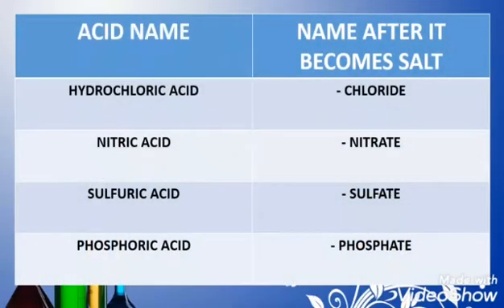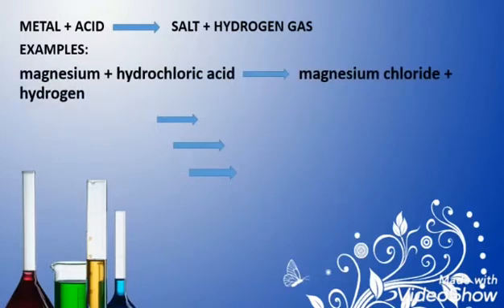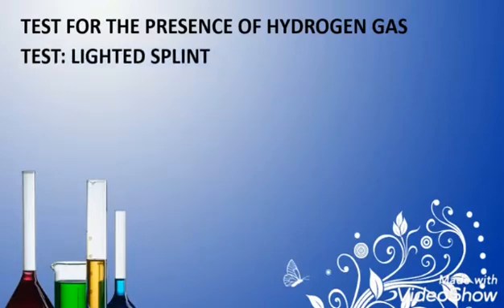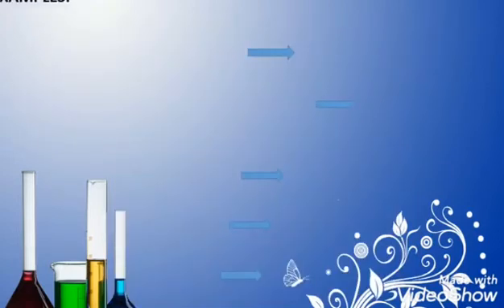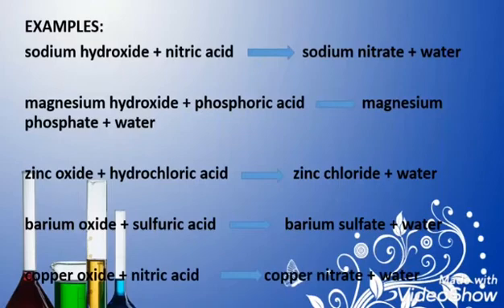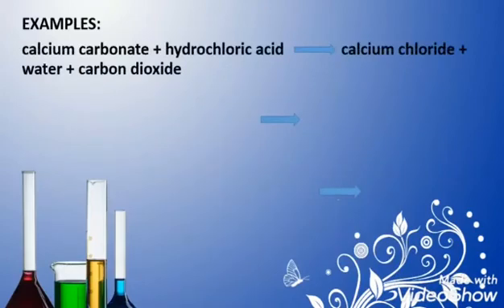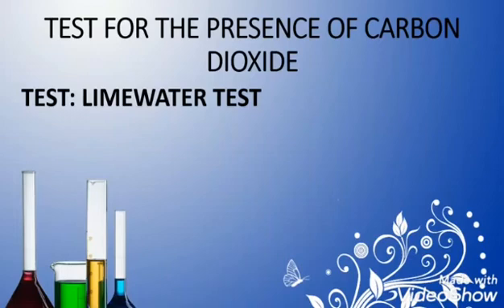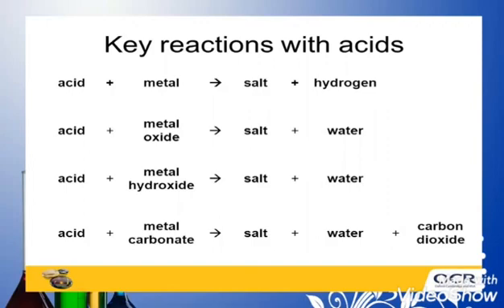Woodrose International School: Reaction with acids (Grade 8 Chemistry)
By: Mildred Mantua-Ortega